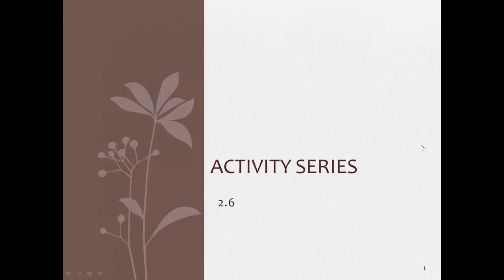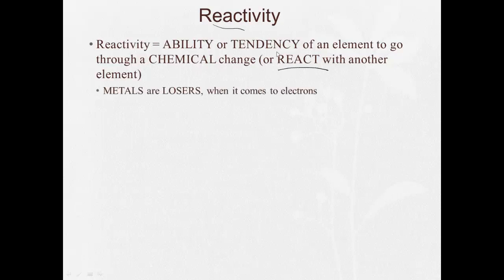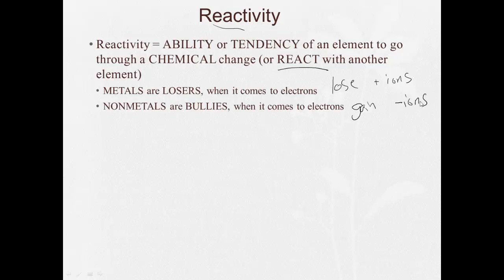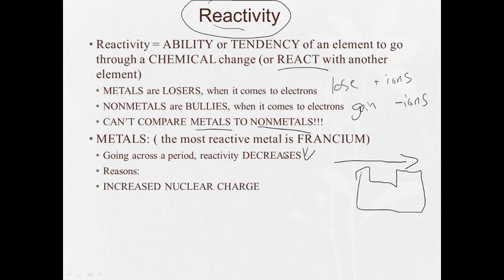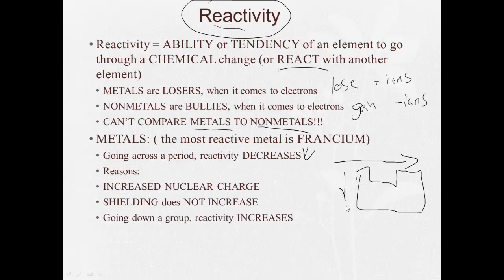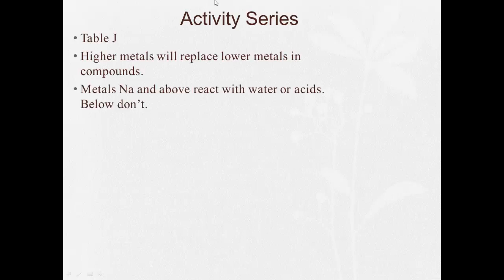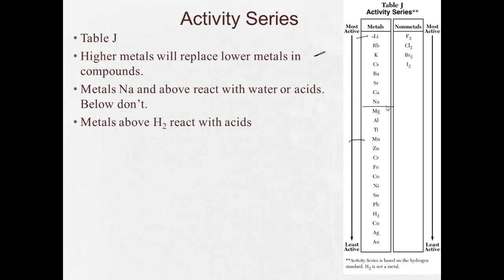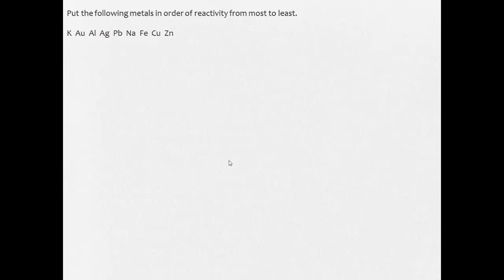2 6 Activity Series